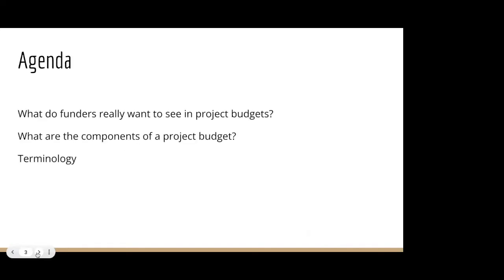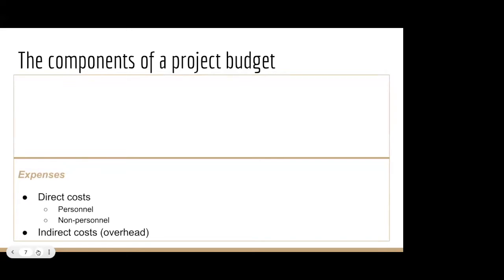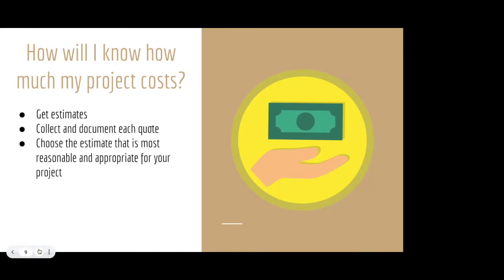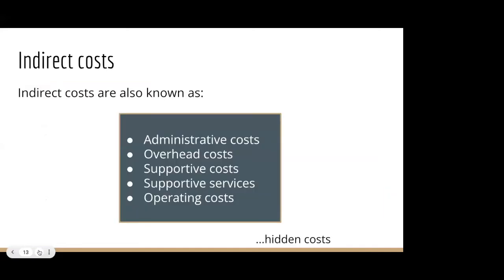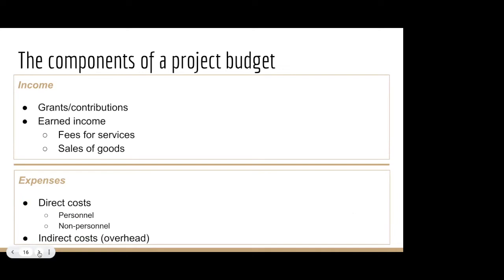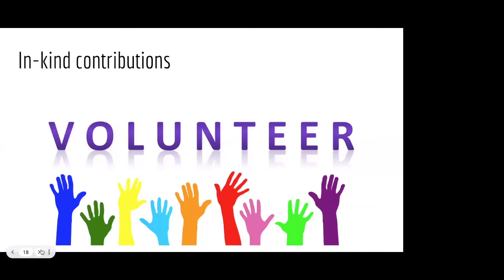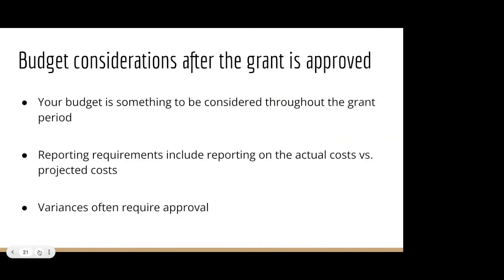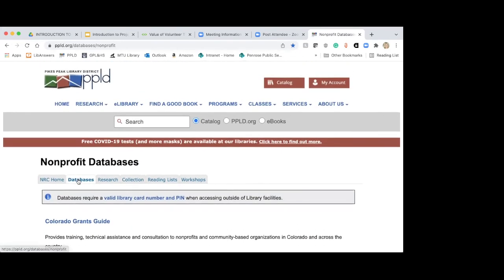Intro to Project Budgets 3 14 22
Participants will learn the components of a project budget proposal, how to estimate costs, income projections, and what additional materials may be requested.